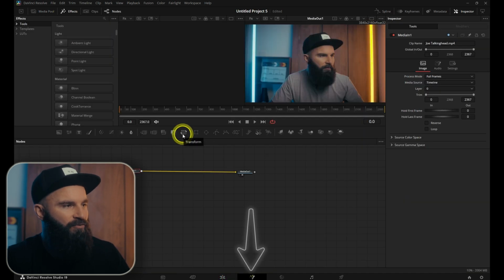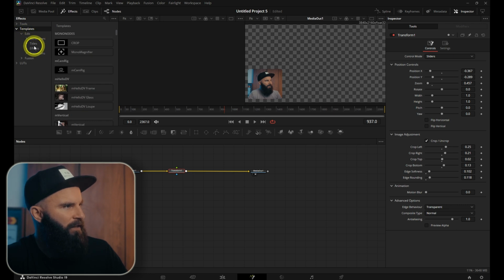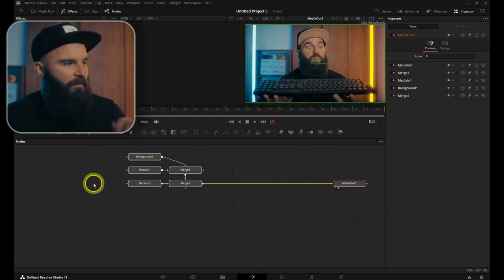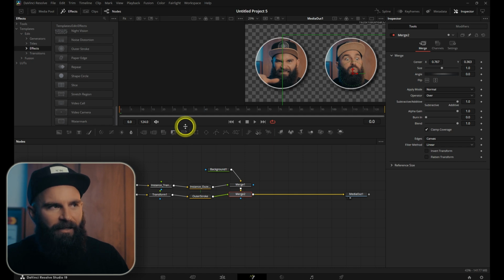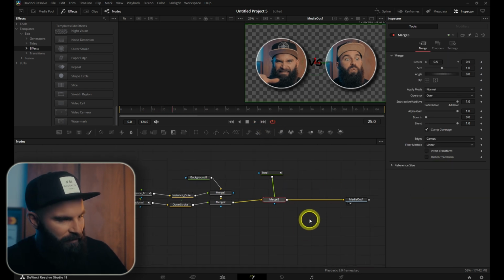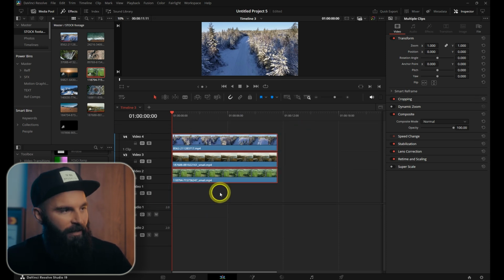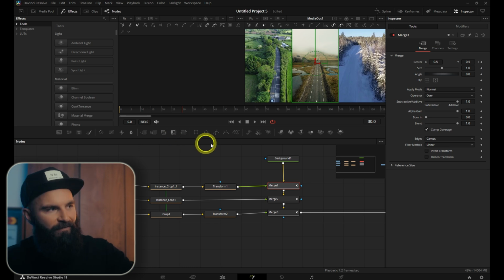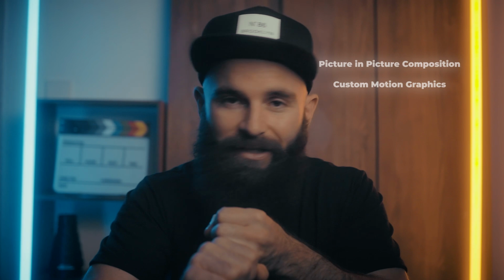The BEST way to Picture in Picture in Davinci Resolve!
Learn the fastest, most efficient way to create Picture-in-Picture edits in DaVinci Resolve!

0:00 Intro
0:23 Creating the comp
2:08 More Customization
3:42 Creating Motion Graphics
7:41 Custom Transitions